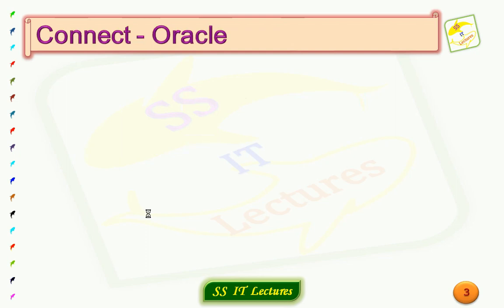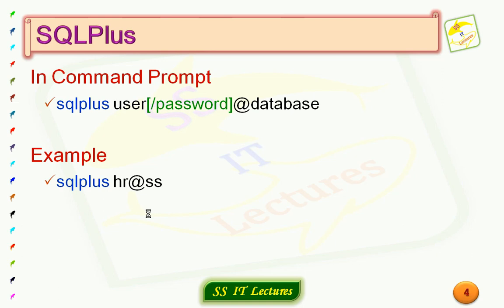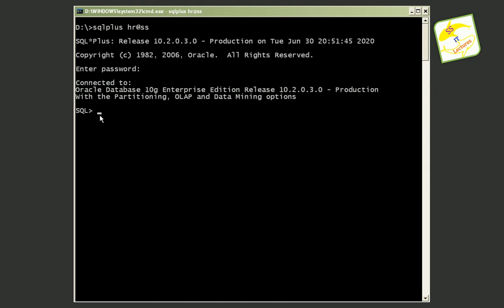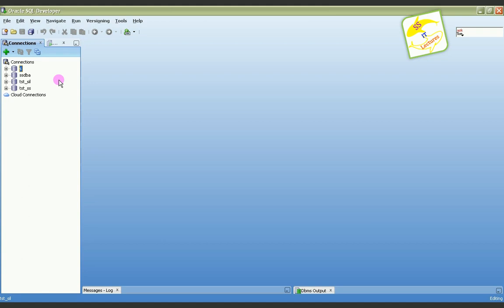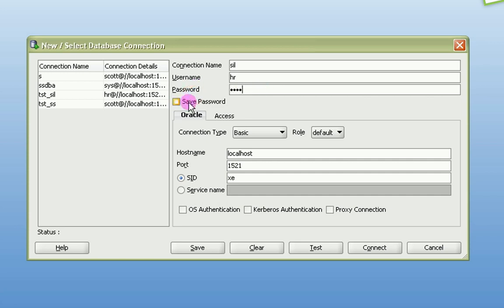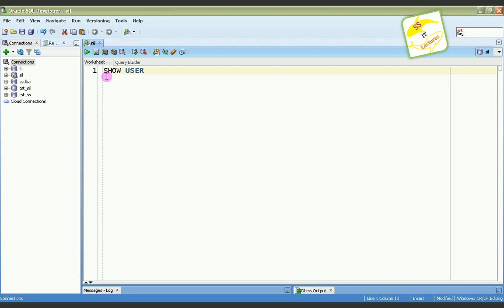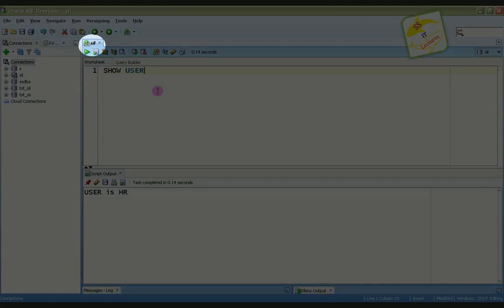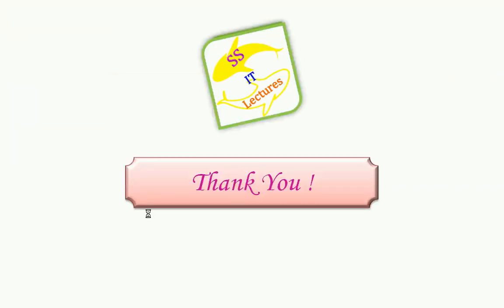SQL 2 Connect to Oracle Database using SQLPlus and SQLDeveloper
This video explains how to connect to Oracle database using SQLPlus and SQLDeveloper.

Welcome to SS IT Lectures !!!
     It aims to deliver lectures on topics such as SQL, XML, DBMS, etc of Information Technology. Every topic is explained using simple steps so that even beginners can easily understand. Contents emphasize more on practical implementation of topics with clear visuals.